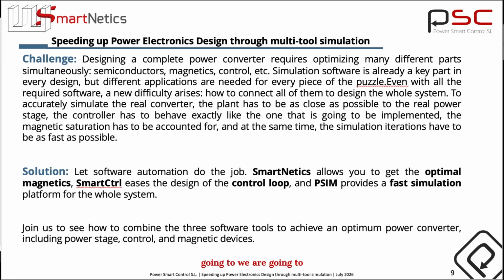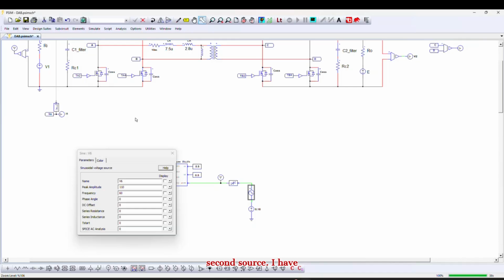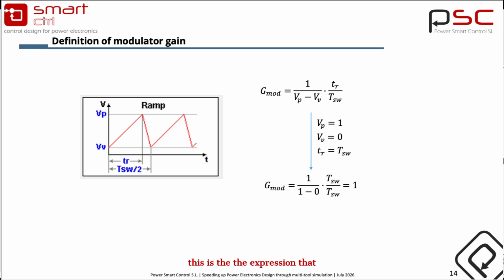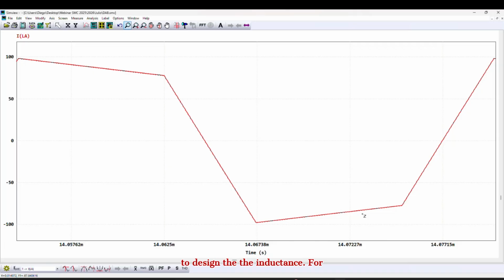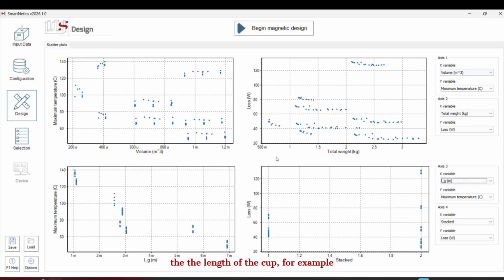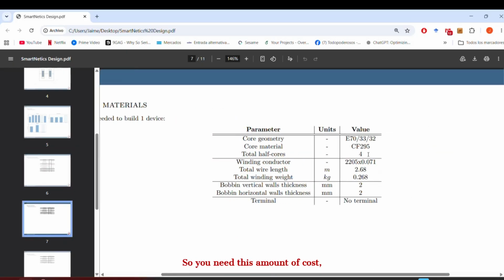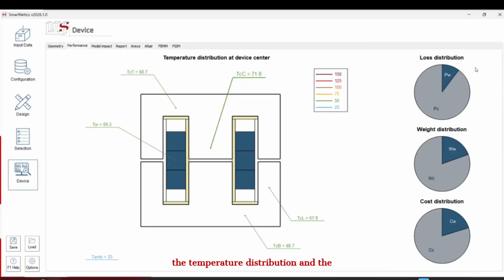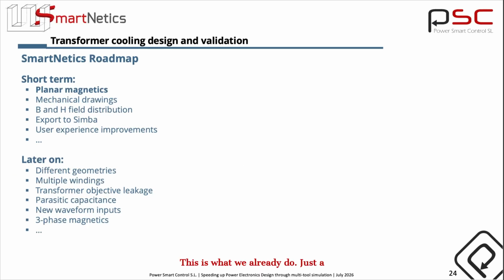Webinar: Speeding up Power Electronics Design through Multi-Tool Simulation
Speeding up Power Electronics Design through Multi-Tool Simulation

In this webinar, Diego Ochoa and Jaime López demonstrate how to combine multiple simulation tools to streamline the complete power electronics design workflow, from control loop tuning to inductor design, thermal validation, and saturation analysis.

Speakers:
• Diego Ochoa — SmartCtrl Developer / Power Electronics Engineer at PSC
• Jaime López — SmartNetics Developer / Power Electronics Engineer at PSC

Topics covered:
00:00 Introduction & workflow overview
01:06 SmartCtrl & PSIM — Current loop design for a Dual Active Bridge (DAB)
09:25 Importing frequency response data into SmartCtrl
11:33 Tuning the PI compensator using the solution map
14:02 Closed-loop simulation & validation in PSIM
18:48 SmartNetics — Inductor design workflow
22:40 Designing & comparing hundreds of inductor solutions
28:29 Device analysis & automated PDF report
30:43 SmartNetics & FEMM — 2D electromagnetic validation
32:46 SmartNetics & Ansys-Icepak — 3D thermal validation
36:18 SmartNetics & PSIM — Saturation analysis in the DAB circuit
42:10 Summary & upcoming features (planar magnetics)
42:46 Free trial information

Tools used: SmartCtrl, SmartNetics, PSIM, FEMM, Ansys-Icepak